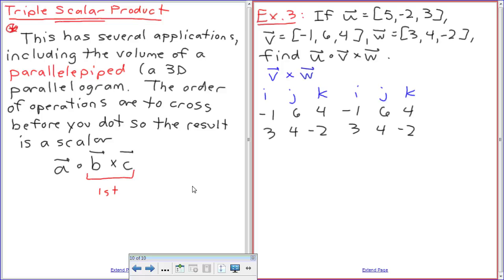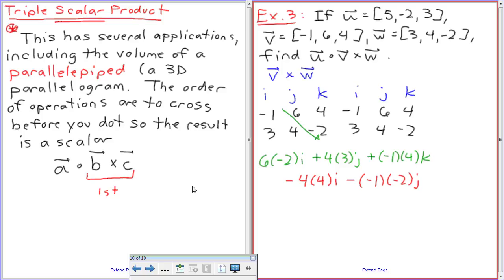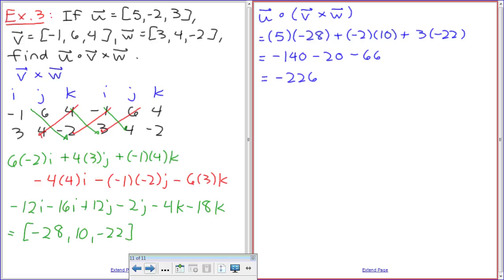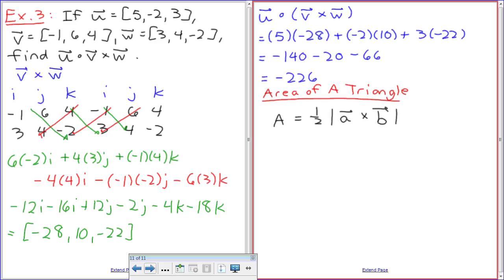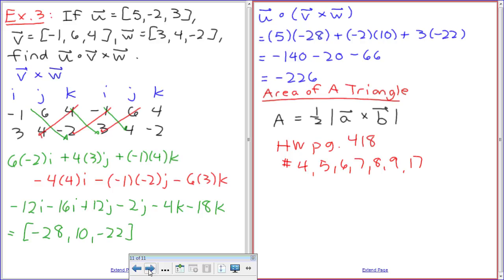MCV4U Mar 24 Part 4